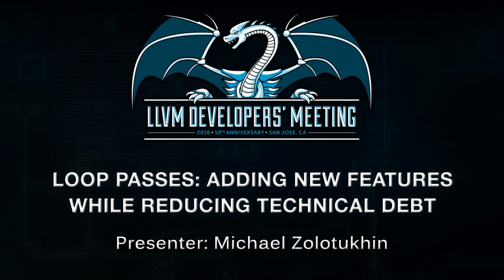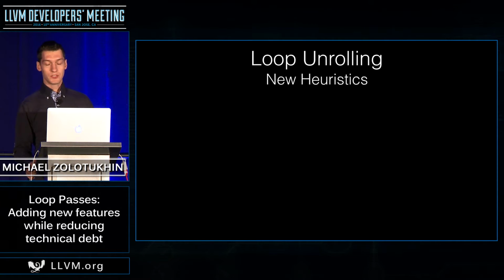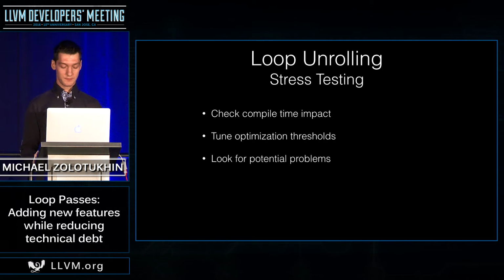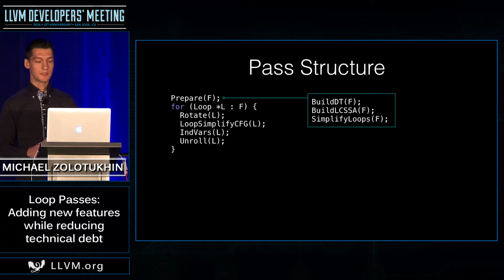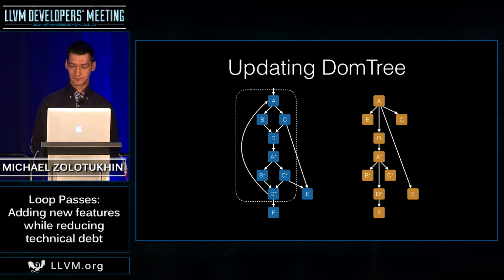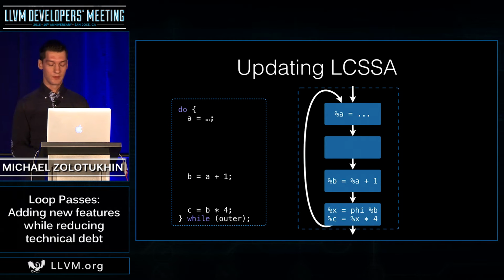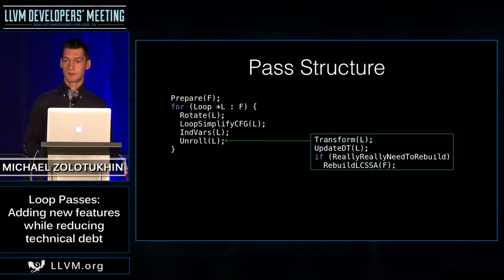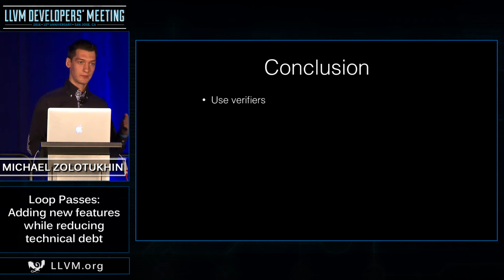2016 LLVM Developers’ Meeting: M. Zolotukhin “Loop Passes: Adding new features while reducing...”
Loop Passes: Adding new features while reducing technical debt
 - Mikhail Zolotukhin, Apple Inc.

This year LLVM's loop passes have been greatly improved. Along with enabling new algorithms, such as new advanced loop unrolling heuristics, some long-living problems have been addressed, which resulted in significant compile time improvements and, in general, cleaner pass pipeline. We'll talk about the journey we've done along various loop passes, share our thoughts on how to avoid in future some problems we met, and share the methodology we used to find these problems.